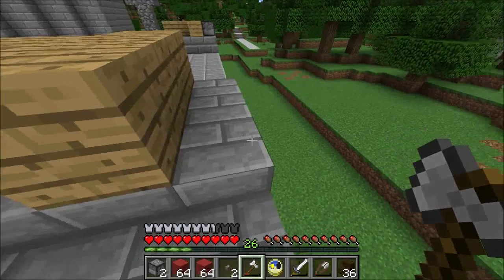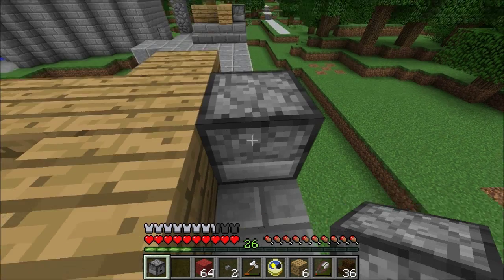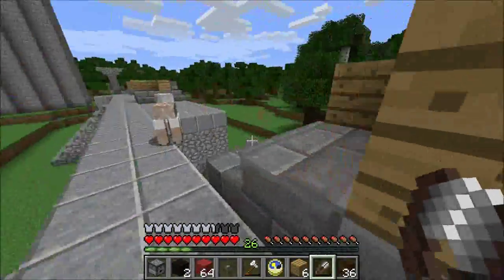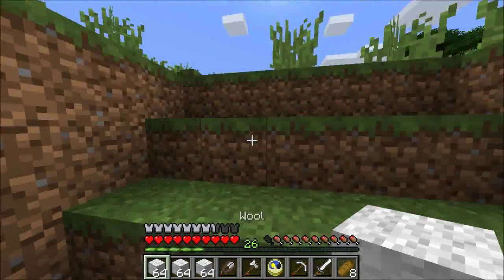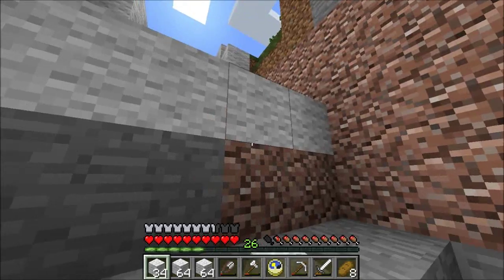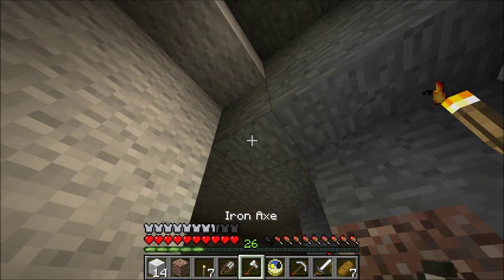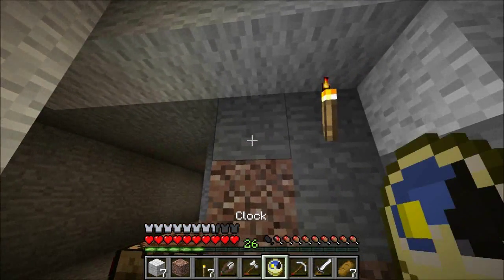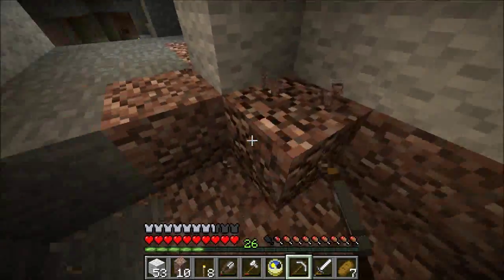Pineleaf Plays Minecraft Skirmish Episode 33: Woolen Ammunition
We finally find some ammo for our ballistae: red wool.

We set out to make a build related to each of the skirmishes in LOTRO.

The world used in this series uses a seed of "Skirmish".